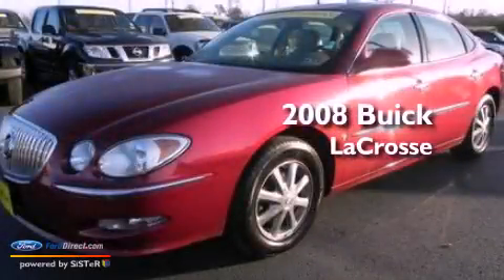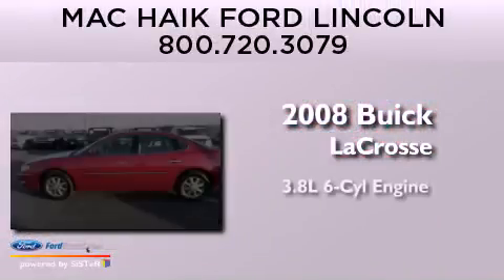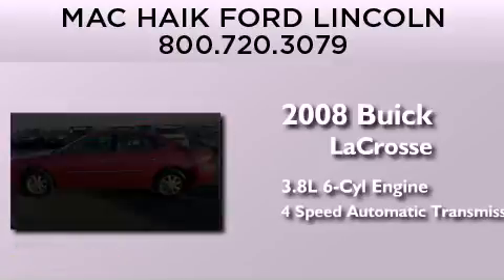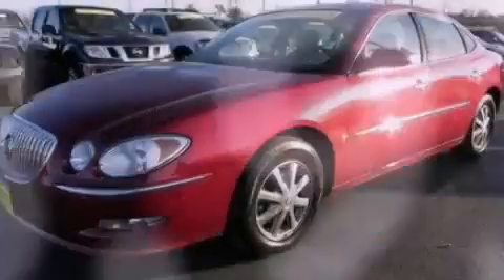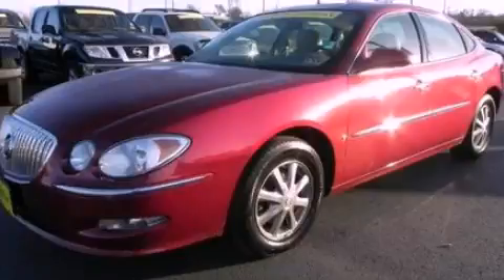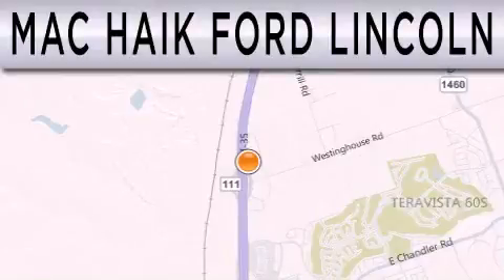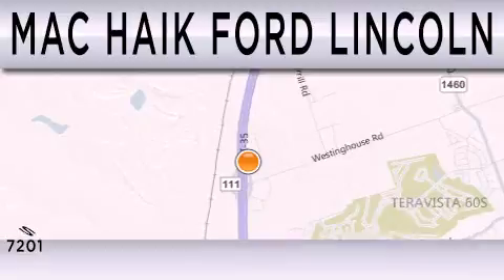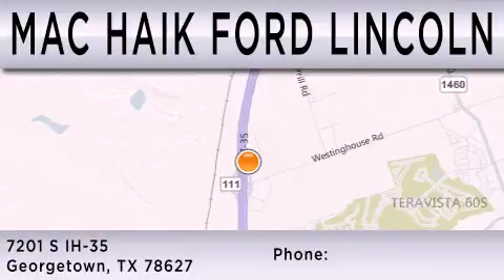2008 BUICK LACROSSE Georgetown TX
Year : 2008
 Make : BUICK
 Model : LACROSSE
 Engine : 3.8L V6 12V MPFI OHV
 Trans . : 4-SPEED AUTOMATIC
 Exterior : RED JEWEL TINTCOAT
 Miles : 43,931
 Interior : TITANIUM
 Stock : B10587A